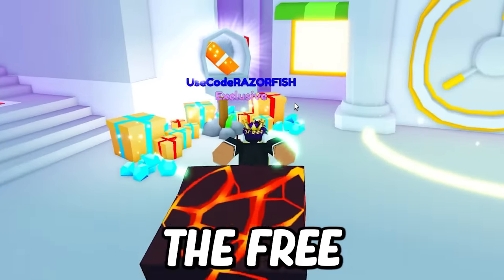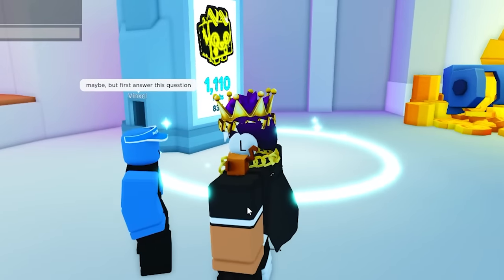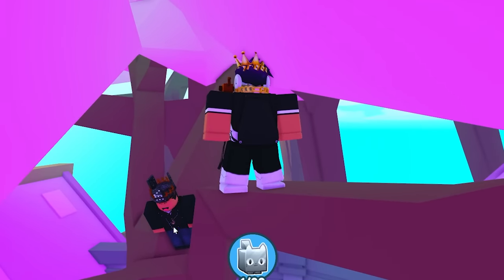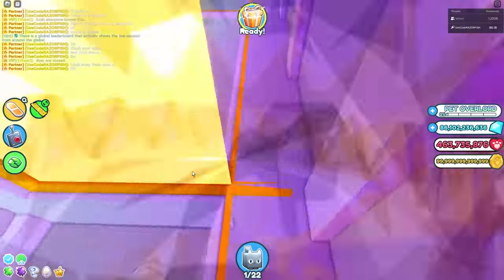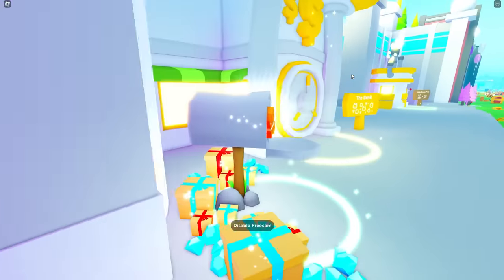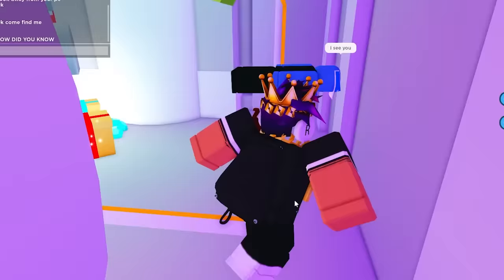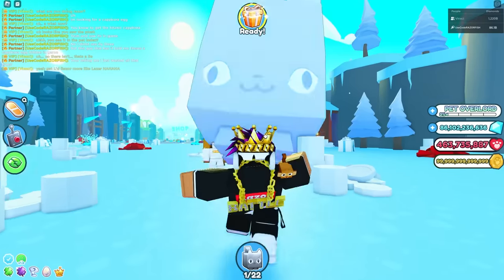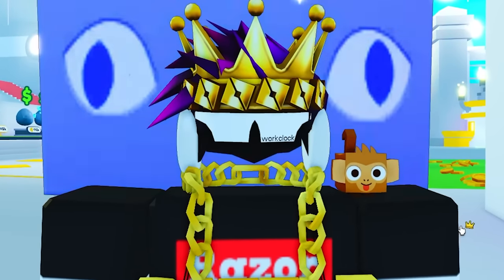SECRET TITANIC CAPYBARA in Pet Simulator X..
Social Medias:
Roblox User ► UseCodeRAZORFISH
                       ► RazorFishPengi